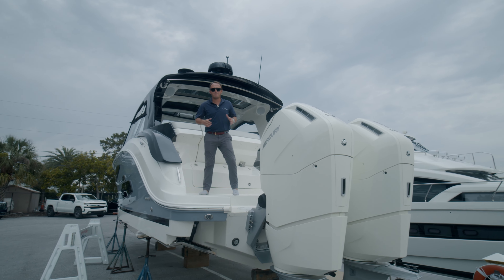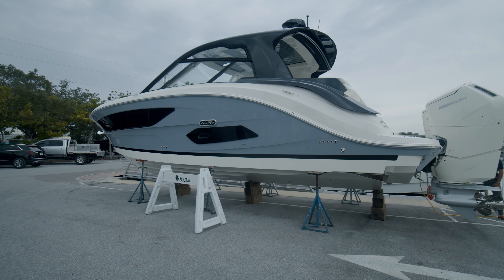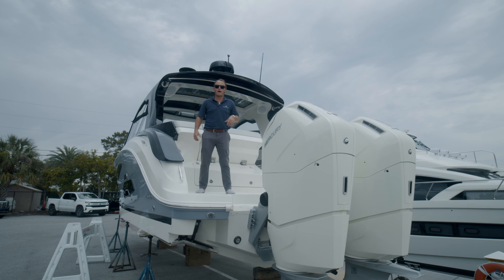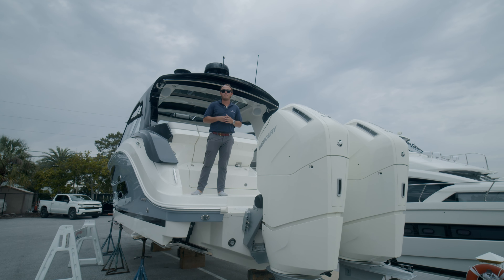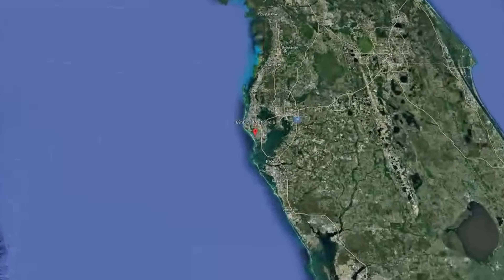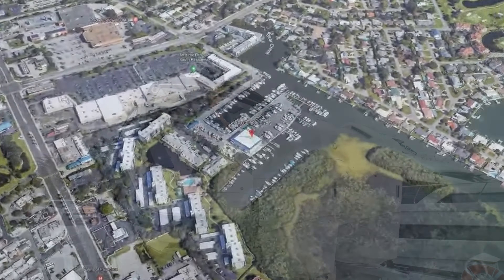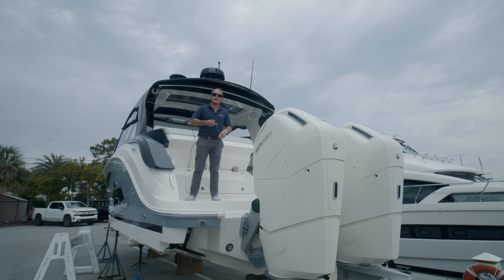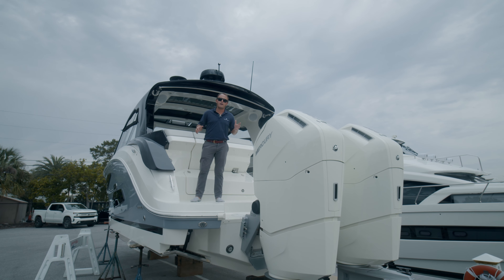18 days away from the 2023 MarineMax St Petersburg Boat Showcase!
Click here to register for a personal appointment with a Sales Pro

In the market for a new used or brokerage boat? Then stop by MarineMax St. Petersburg for our New Year Boat Showcase from Thursday to Sunday - January 19th to the 22nd! Stop by our spacious marina to view all of our major brands. The long wait is over, and we finally have inventory back in stock! You'll find your dream boat waiting, ready to go home with you! We have several exciting models to show off, like the Sea Ray SLX 260, and the always-classy Aviara 32. The best part is, at MarineMax you'll never get stuck haggling over inflated sale prices. We treat our customers like family and always give you the best price, no questions asked. Come see why we are the biggest name in boating, you won't want to miss it!